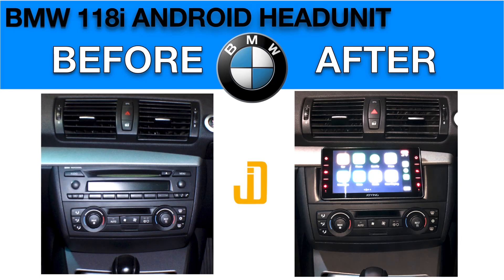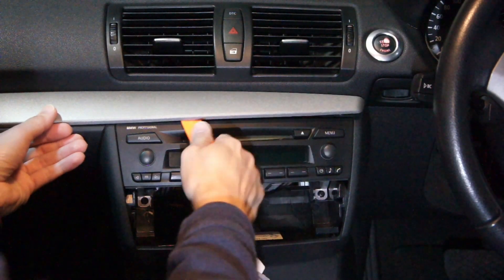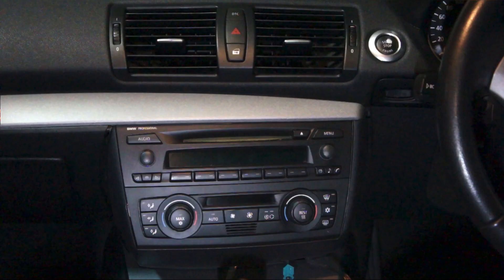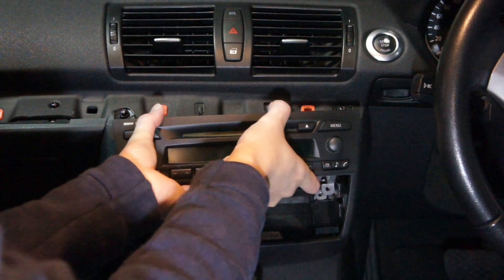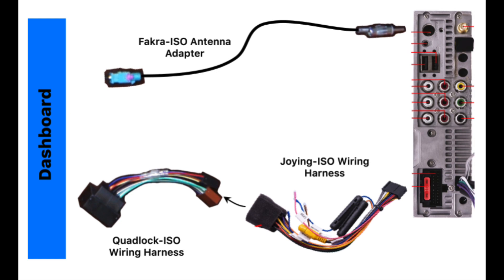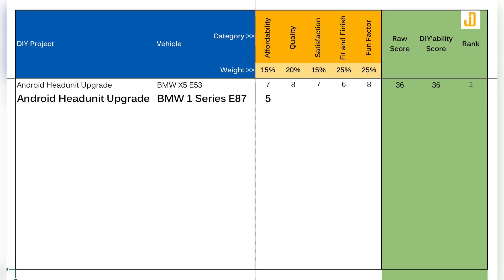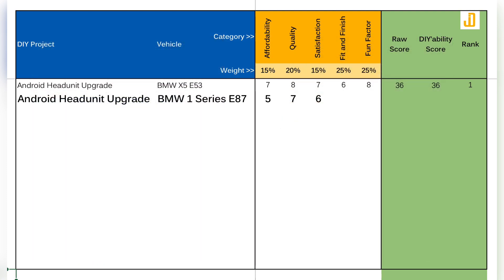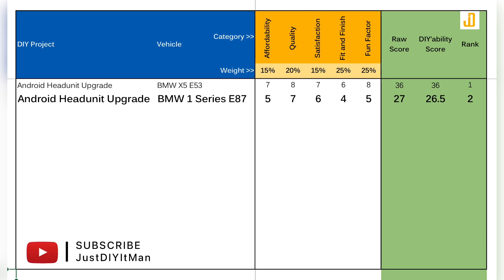BMW 118i E87 ANDROID HEADUNIT UPGRADE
This is a two-part DIY series on how to upgrade the OEM stereo of a 2006 BMW 118i E87 model to an Android-based navigation system.

Part 2: Installation and DIY’ability (This Video)

🔘 PRODUCTS FEATURED IN THIS VIDEO:
⭐️ JoyingAuto Universal 1DIN Android Headunit
OPTION 1: 7” Display with built-in ACP and AA
OPTION 2: 10.25” Display with built-in ACP and AA
⭐️ ISO-Quadlock Wiring Harness incl SWC
⭐️ 1-DIN Frame Kit
USB Port Options:
OPTION 1: ⭐️ Flush Mount Cigarette Lighter
OPTION 2: ⭐️ Replace Existing Aux-In

If your dashboard type looks like as shown in timestamp 1:23, then you may be able to install this 2-DIN headunit:
⭐️ JustNavi 9" 2-DIN Android Headunit

🛠 TOOLS OF THE TRADE:
⭐️ SmallRig Professional Phone Video Rig Kit
This is a step up from my old set which was made of poor quality plastic.  This kit is more stable and has loads of attachments.  I find the power bank holder very useful especially during those extended recording sessions.

⭐️ Engineer Crimping Tool
This is a simple yet very effective tool to use for crimping those small JST/Molex connector pins (20-32 AWG Wires).  It makes DIY installs look clean and legit.

A good and inexpensive beginner ratchet set.  A must have for any automative DIY’er

⭐️ T8-T40 1/4" Torx Security Bit 150mm
These are long Torx bits useful for reaching those deep/recessed screws

📖 CHAPTERS:
00:00 Introduction
00:24 Aircon Control Removal
00:44 Dashboard Top Trim Removal
01:23 E87 Dashboard Types
02:13 Alternative Removal Approach
02:58 OEM Stereo Removal
03:32 Wiring Diagram
04:31 DIY’ability Score
04:51 - Affordability Rating - 5/10
05:12 - Quality Rating - 7/10
05:34 - Satisfaction Rating - 6/10
05:58 - Fit & Finish Rating - 4/10
06:17 - Fun Factor Rating - 5/10
06:53 Closing

Follow me on instragram @autos_n_gizmos